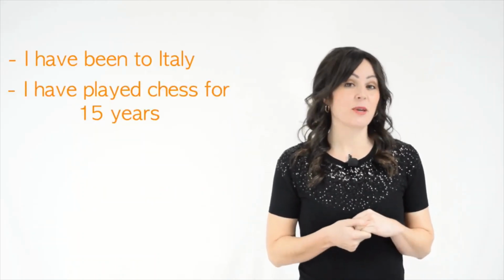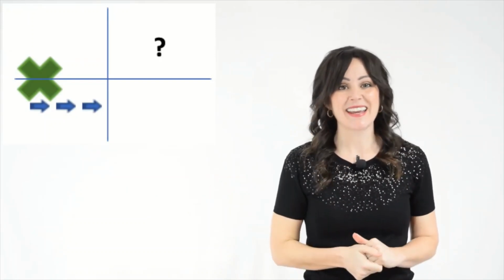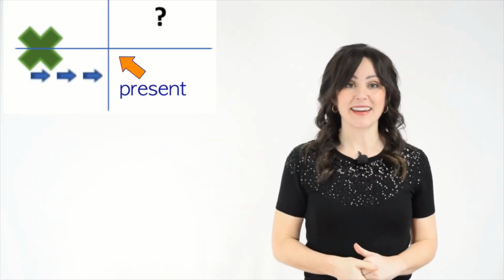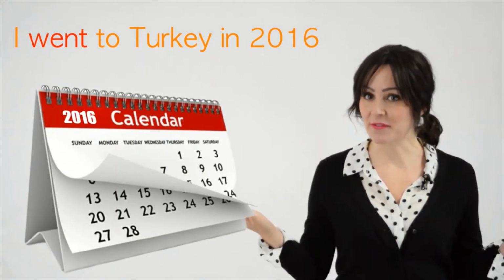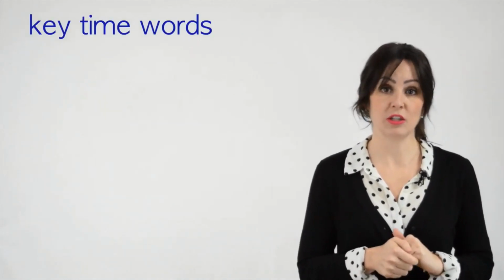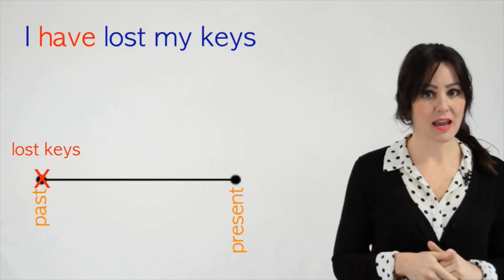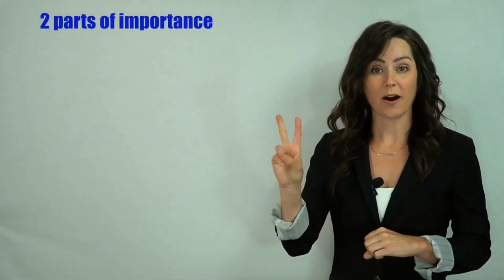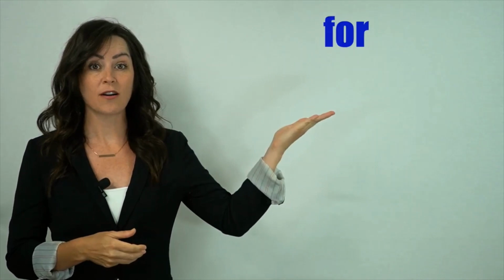Episode #87 - The Perfect Tenses (Past, Present and Future)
In this new episode we will be learning  The Perfect Tenses (Past, Present and Future). It will include many ways that will help you remember what to say and how to say it. We hope you enjoy it!